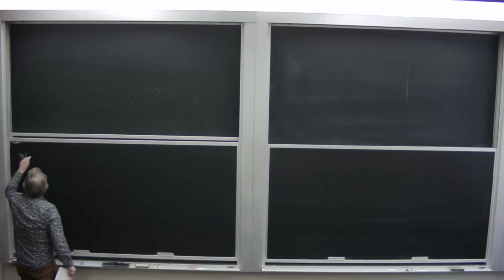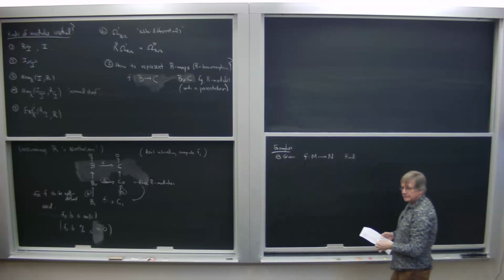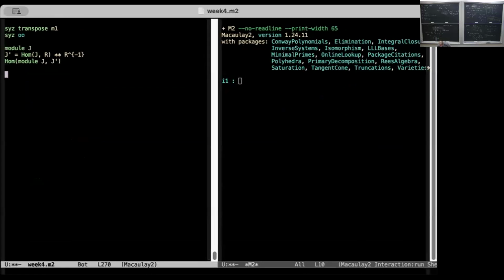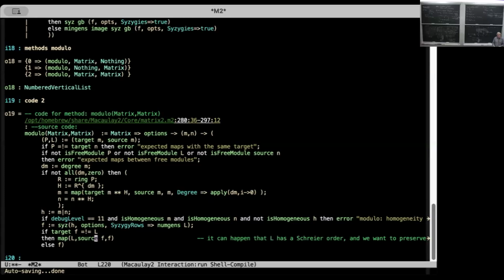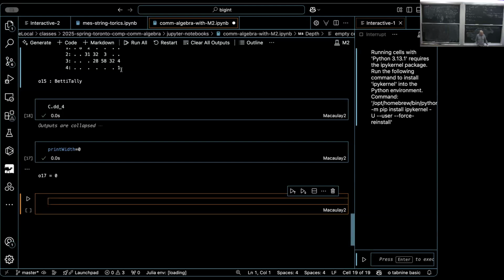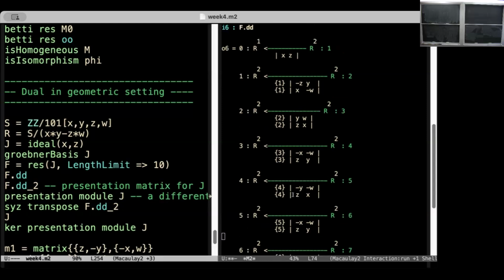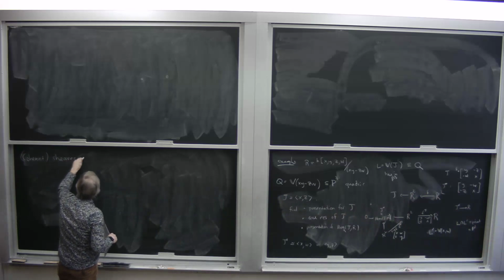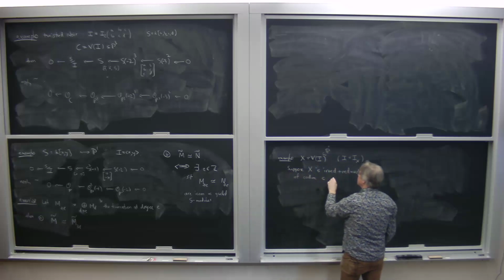Graduate Course: Computational commutative algebra and computational algebraic geometry - Lecture 4